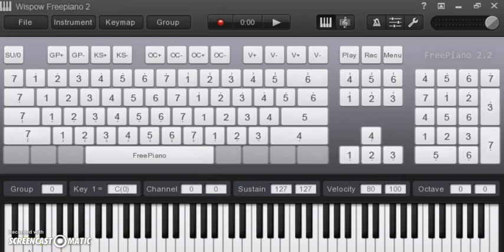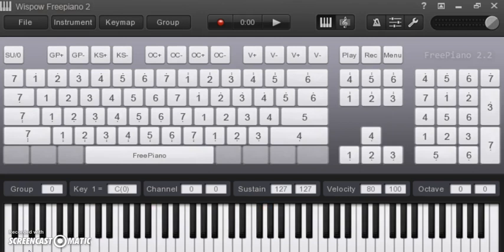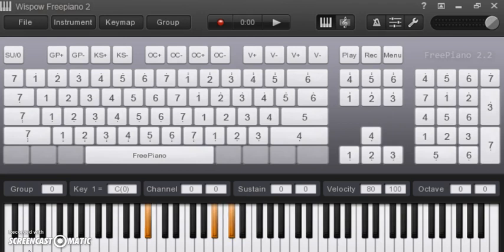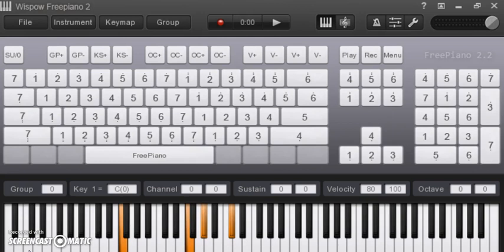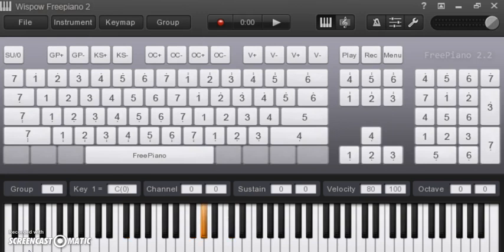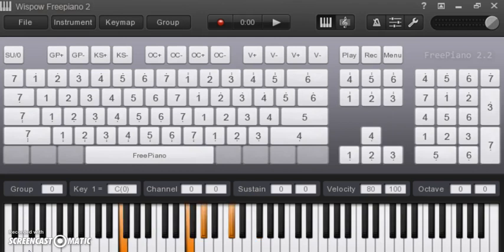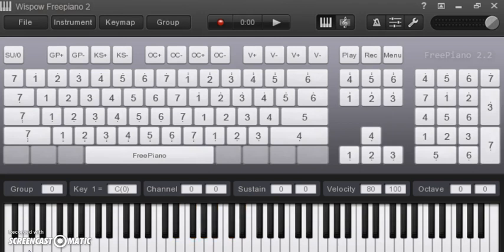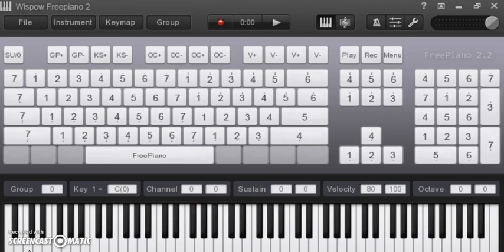Offering Groove 2